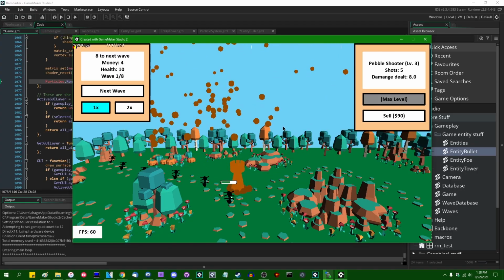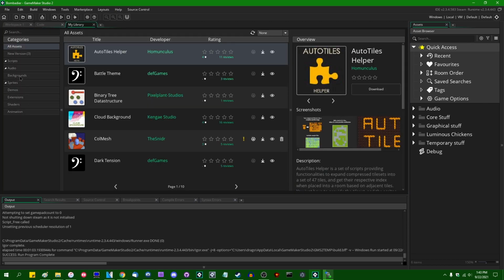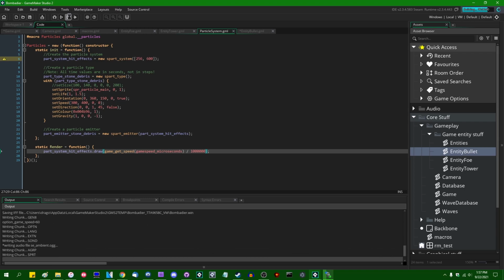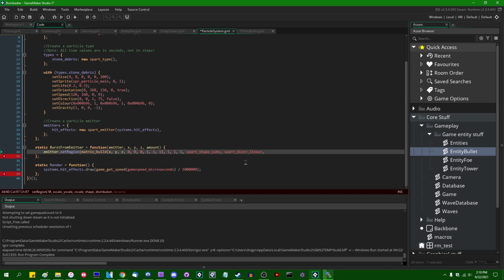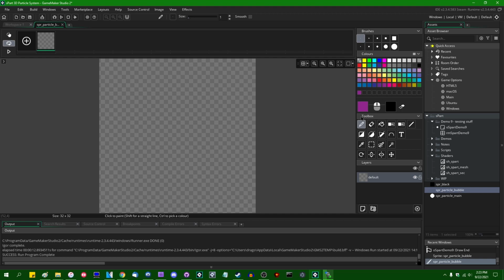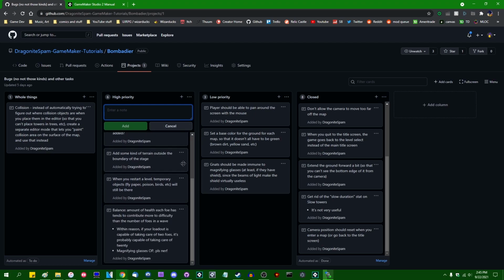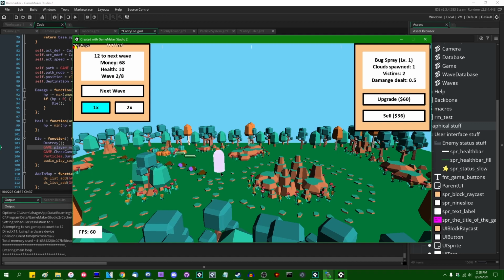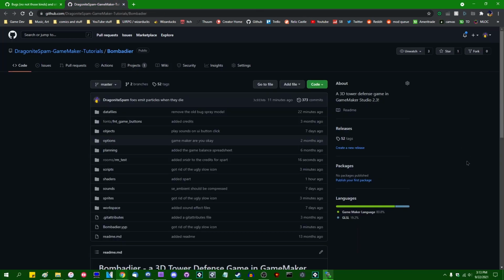Let's Make a Tower Defense Game - Week 53 - Particle Effects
We have particle effects! These make it even more glaringly obvious that I need to replace the foe/tower graphics with something better. Expect to see that happen some time soon™.

Repository (as of the last time I worked on it, which is usually a few episodes ahead of this video):

That promised social media link spam.